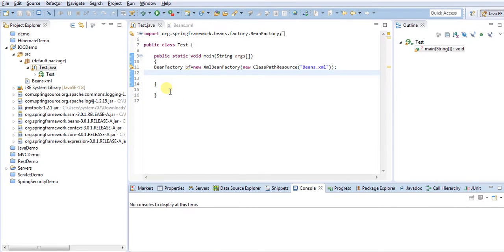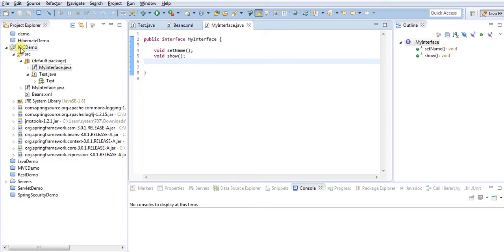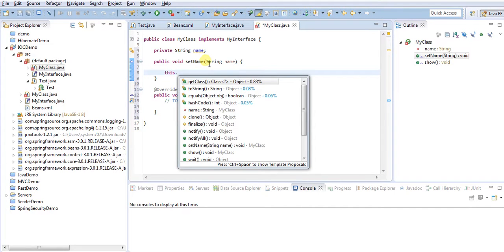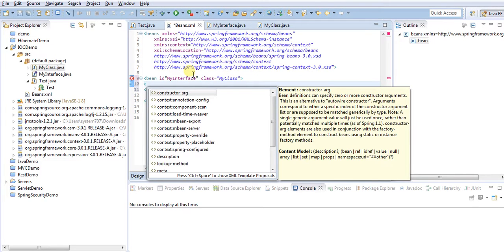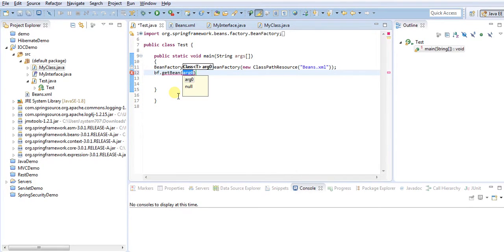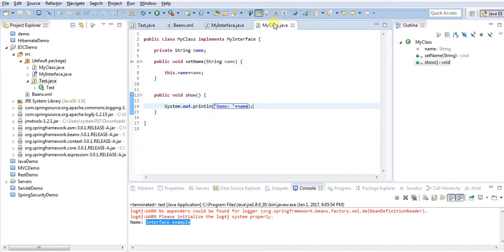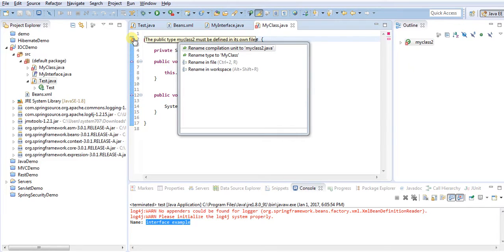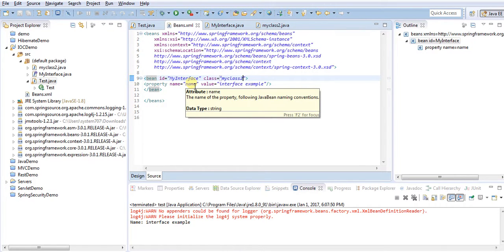setter injection (Interface)